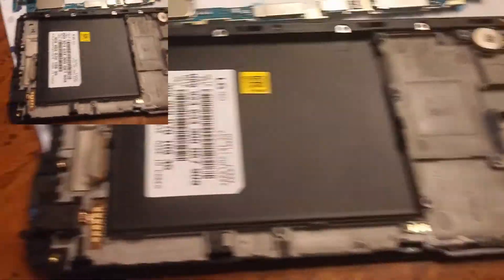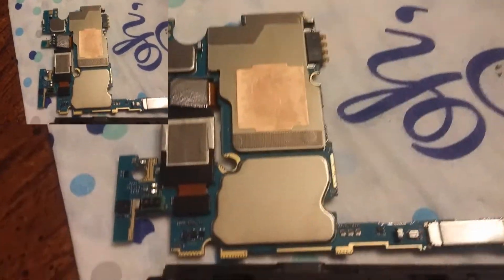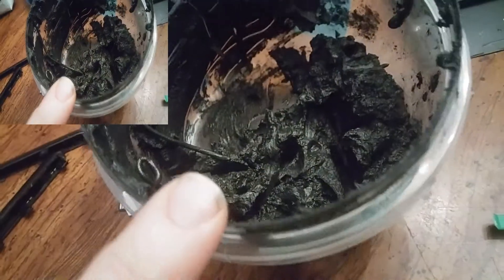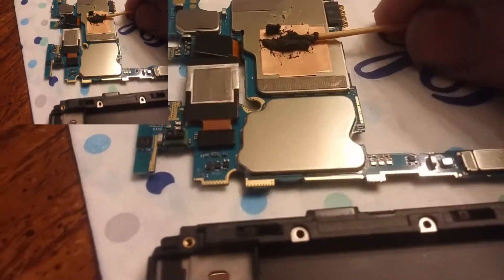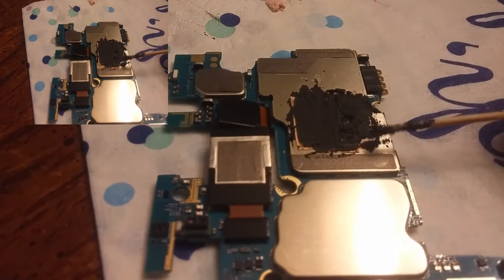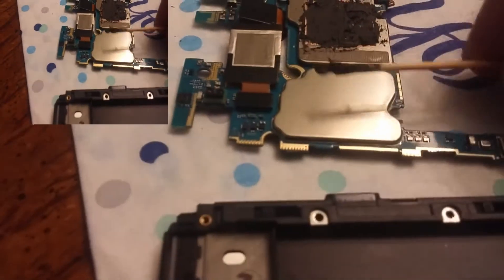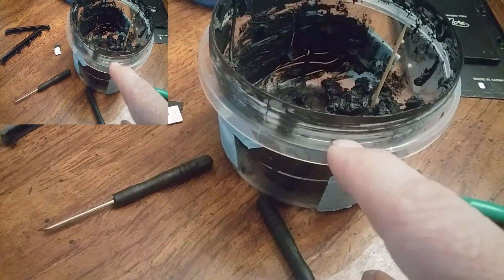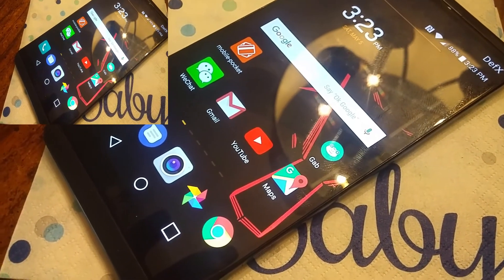Graphene enhanced cellphone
I needed to clean up the speaker on my LG V20. So while it was apart, I added some graphene to make it work far better.